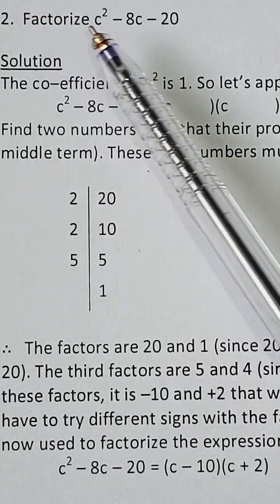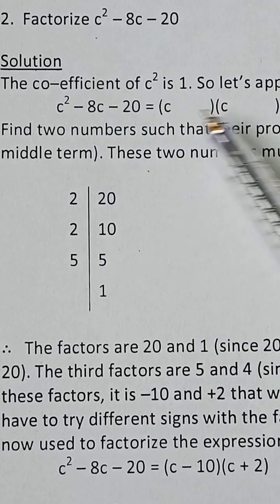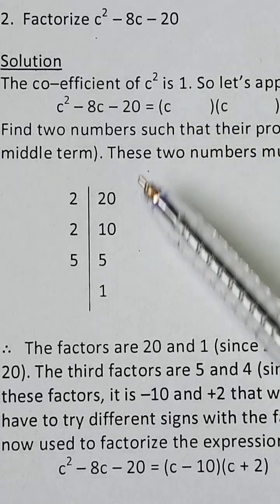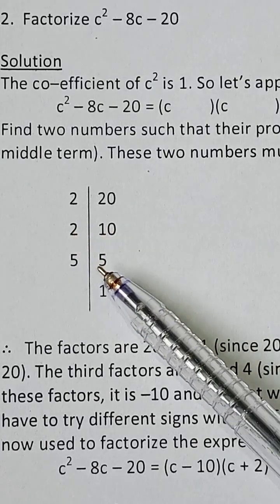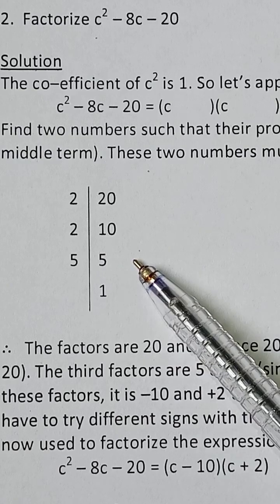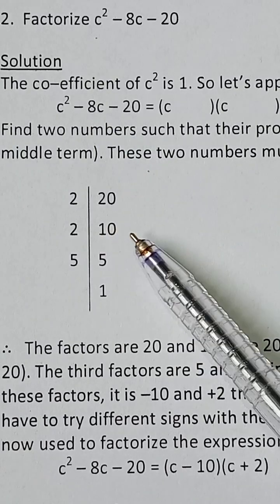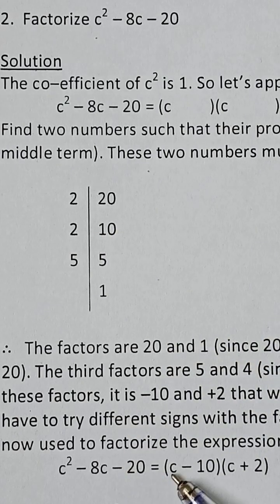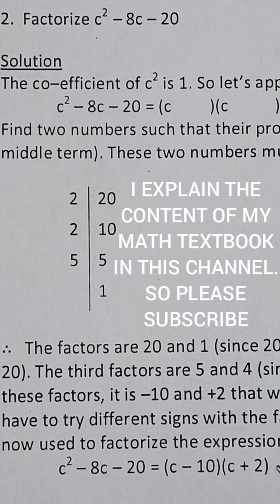Trick for Factoring Quadratic Equations. How to Get Factors Easily.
Stop struggling with factoring quadratic expressions! 😤 Master quadratic factoring EASILY with this secret shortcut! Save time & ace your next math test/exam.
👉 Watch & learn the trick!